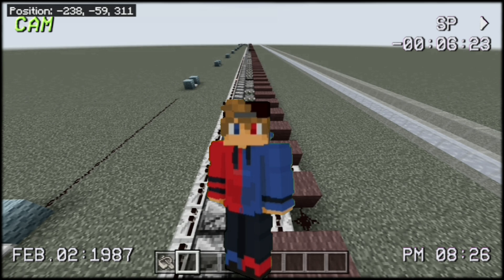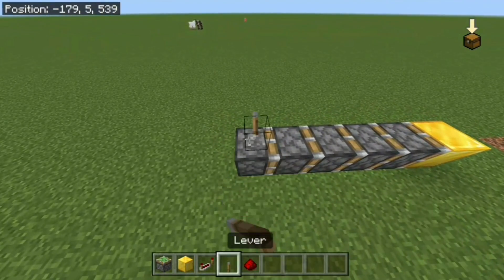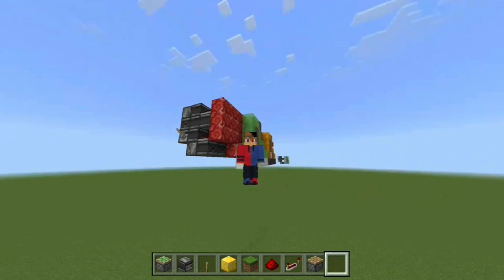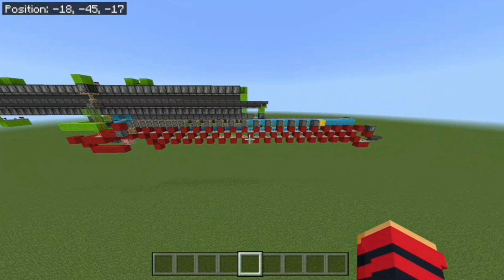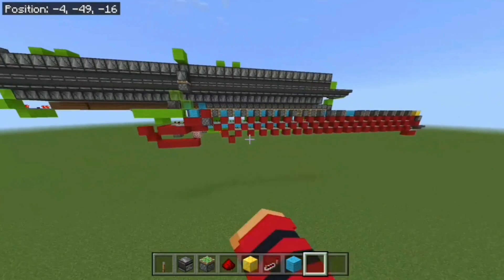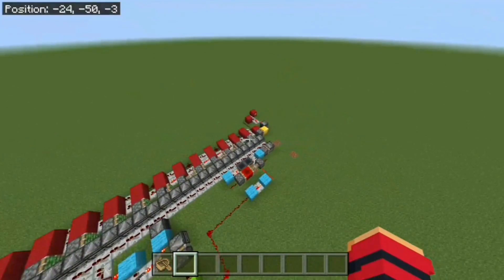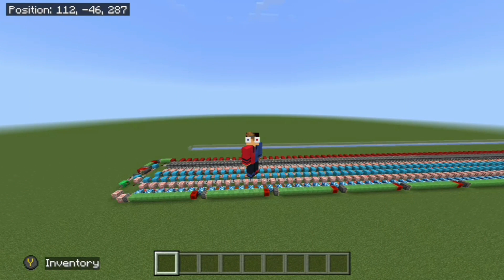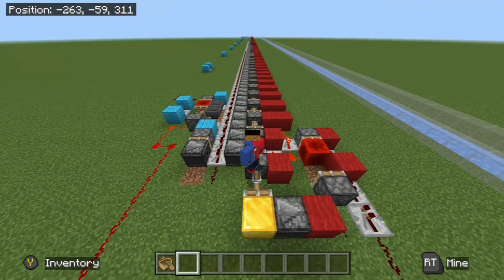200 Piston extender in Minecraft bedrock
I don't know if my 200 piston extender is the biggest in minecraft bedrock per say, but hopefully this video is entertaining to watch and also may help with understanding redstone and breaking down problems better.

Music
Song: Chocolate
Song: Negroni
Song: Iquassu
Song: Good Dream
Artist: Muspace

Chapters
0:00 - Intro
0:25 - Premise
1:21 - Making extension
1:55 - Making retraction
3:54 - Putting it together
6:15 - Improved design
8:15 - 200 piston extender
10:07 - Outro